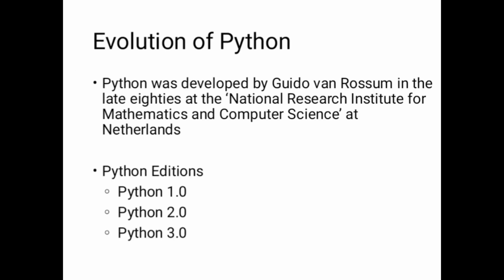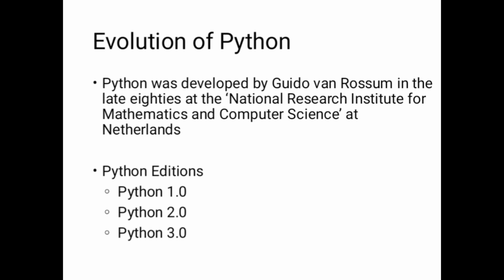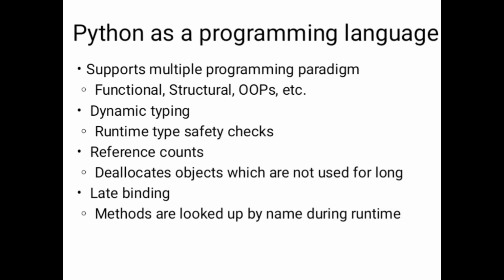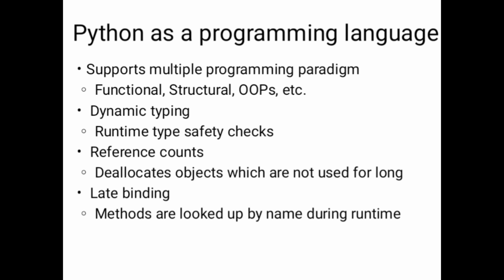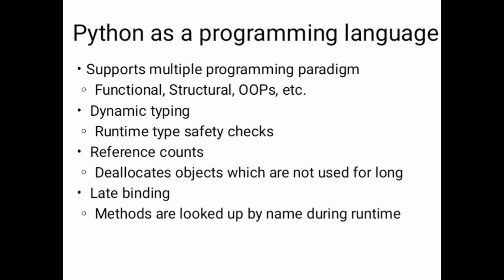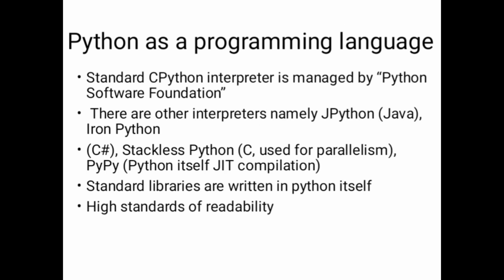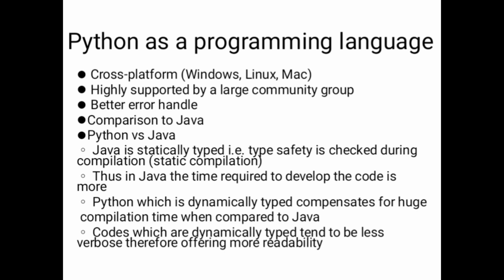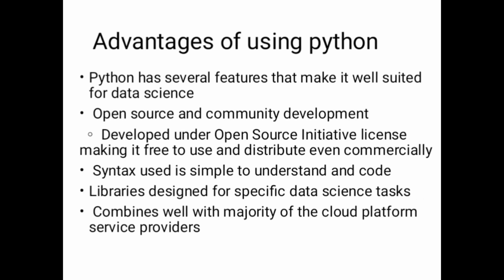Python for Data Science / Introduction to Python